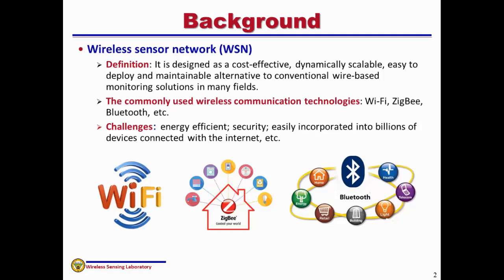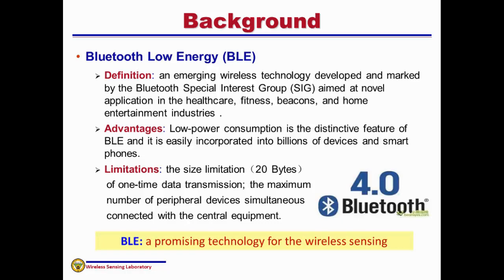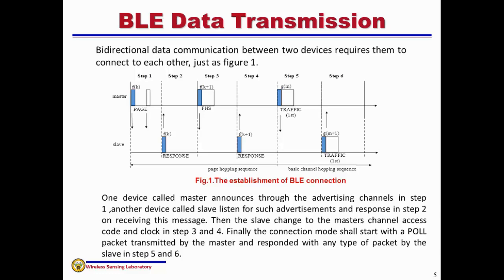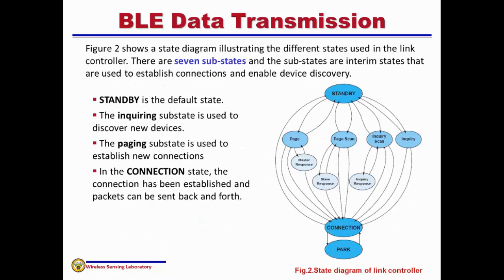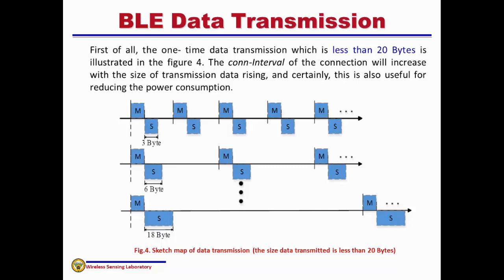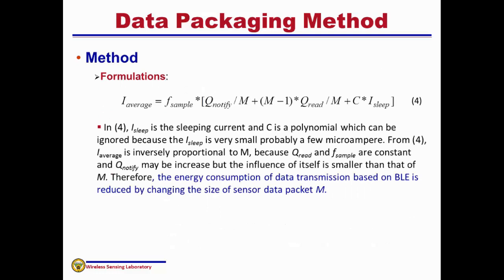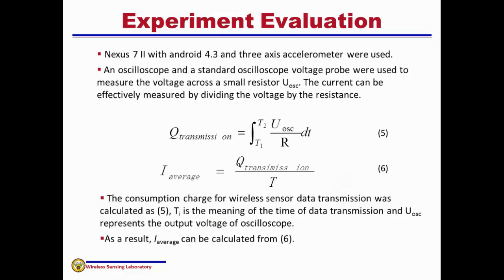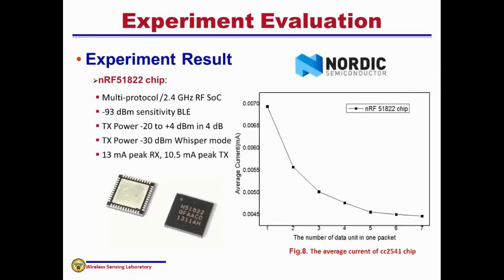Analysis of Low Energy Consumption Wireless Sensor with BLE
Title: Analysis of Low Energy Consumption Wireless Sensor with BLE

Author: Zengtao Feng, Lingfei Mo, Meng Li

Abstract: To reduce the energy consumption of the wireless sensor with continuous data collecting, a strategy of data transmission for BLE (Bluetooth Low Energy) is proposed in this paper. The method aims to cut down the transmission average current by changing the size of sensor data packet (packaged with different numbers of data unit) in the same sampling frequency of sensors. Two commonly-used Bluetooth 4.0 chips, CC2541 and nRF51822 were compared in this experiment and the result shows that the average transmission current is reduced obviously. This method makes the wireless wearable devices based on BLE become more suitable for the continuous data collection system.